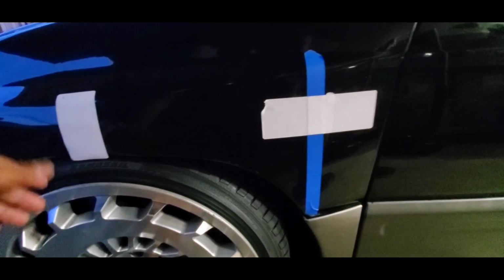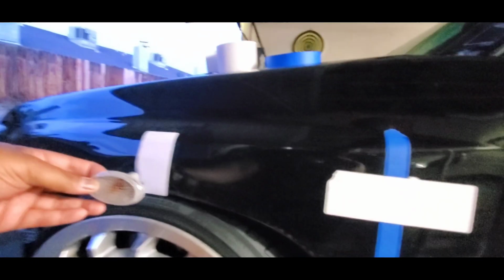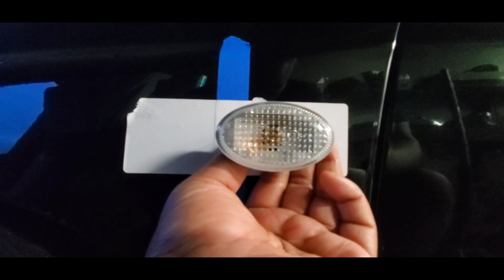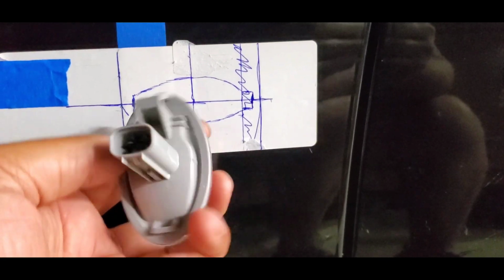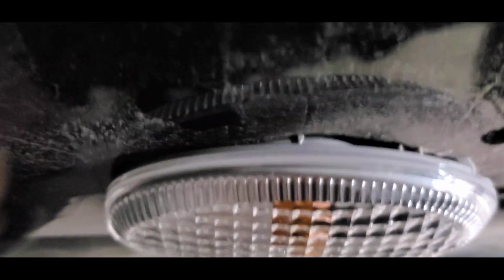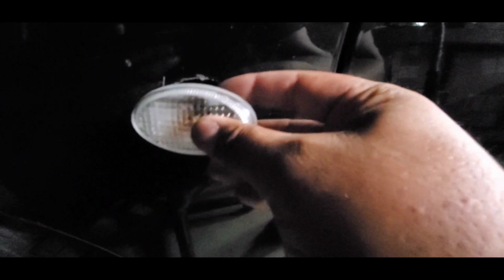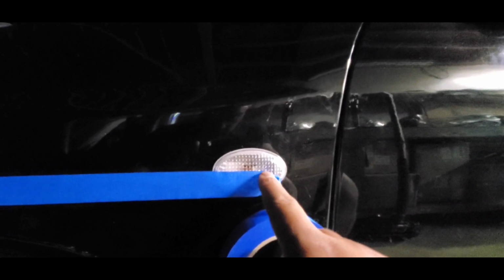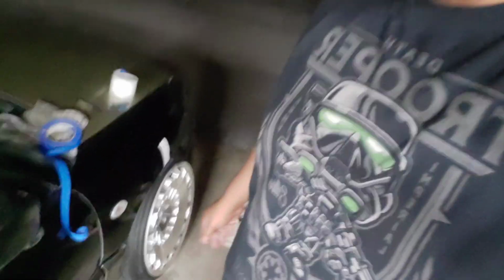Installing Sidemarkers on Subaru Forester SF5